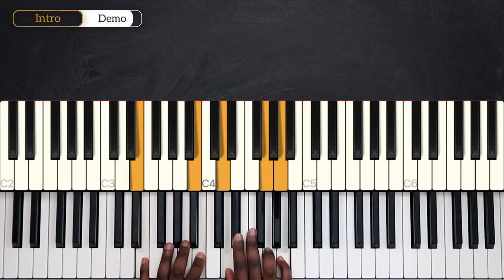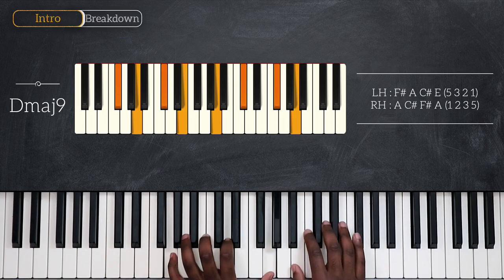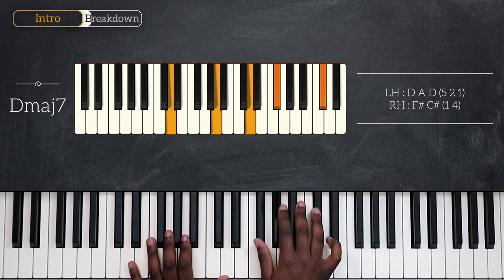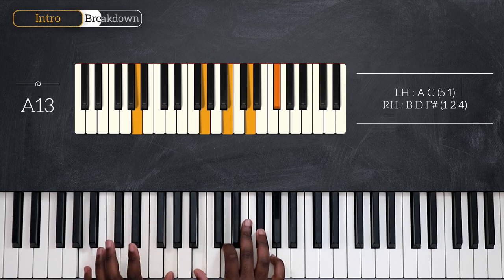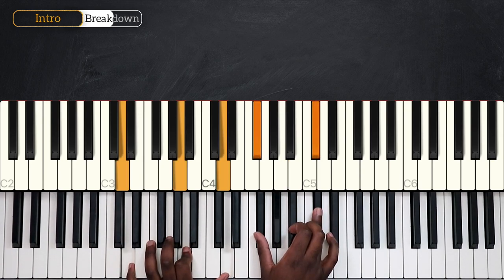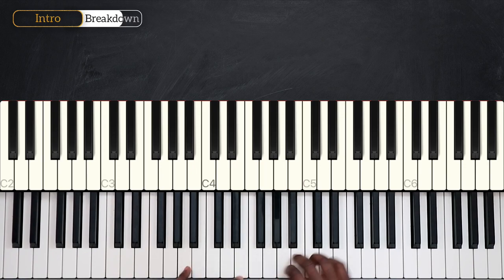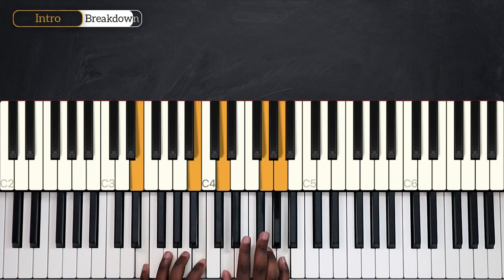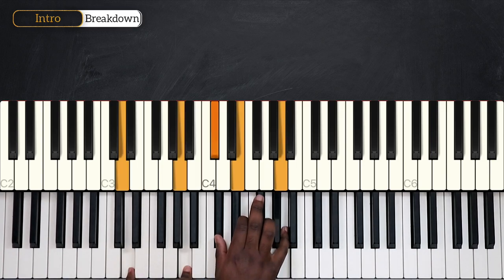How To Play San Francisco Street By Sun Rai On Piano - Piano Tutorial (PART 1)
Learn how to play San Francisco Street on piano by Sun Rai in this week's piano tutorial.

0:00 Welcome!
0:17 Demo
0:54 Chords
6:28 Intro
13:02 Recap

— INFO —